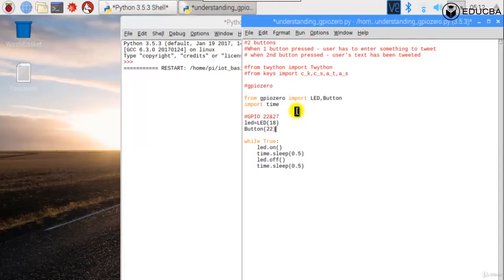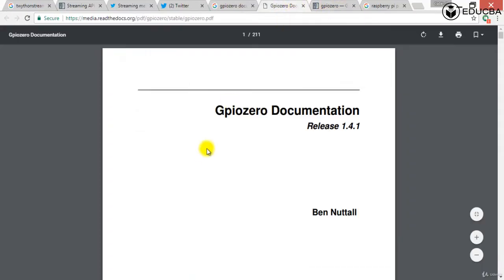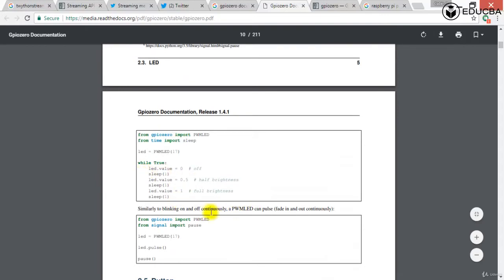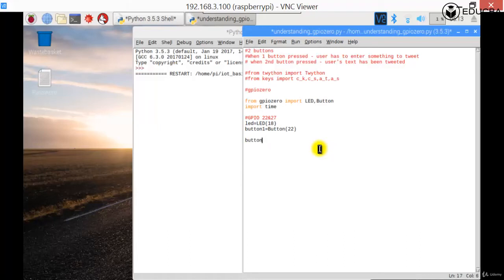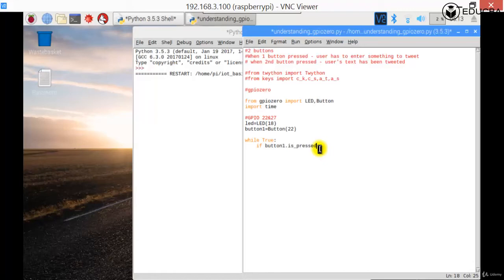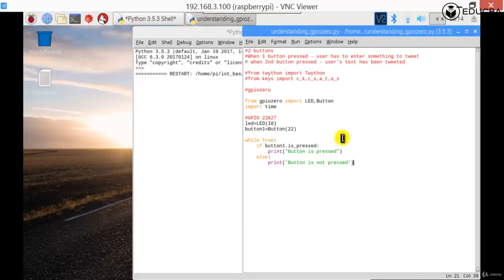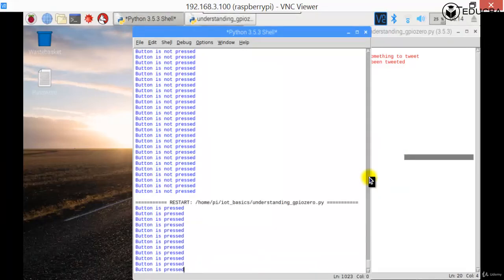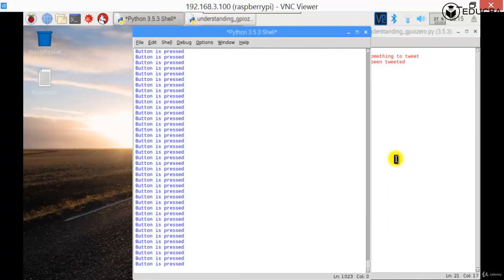ADV_75: Modifying the Led Buttons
Modifying the Led Buttons